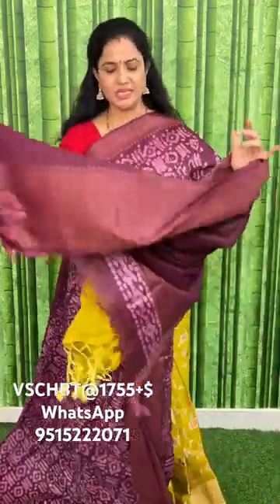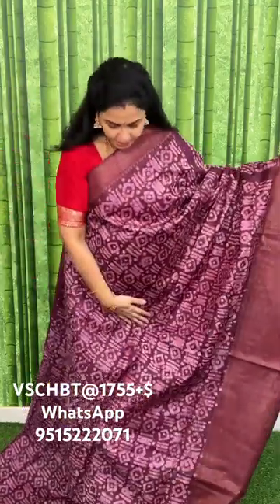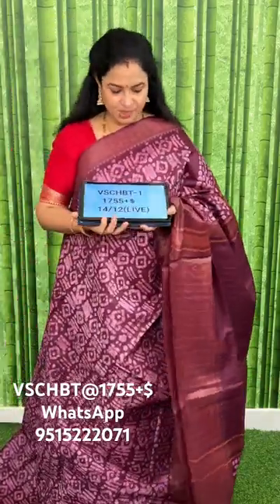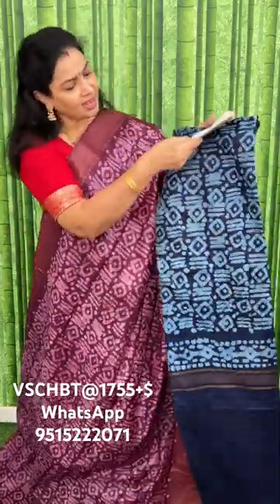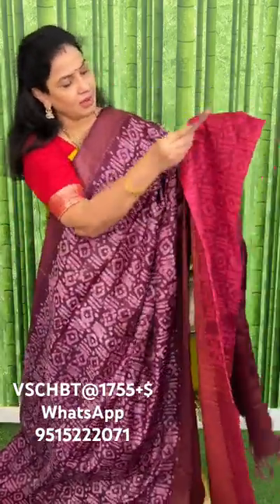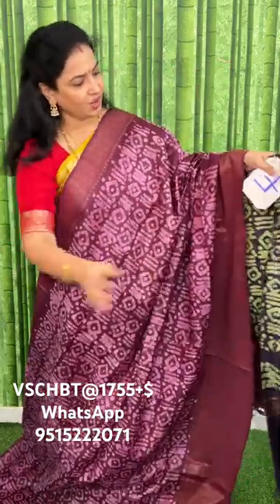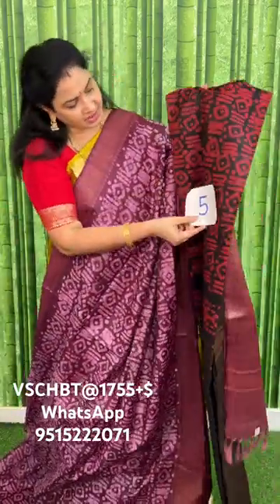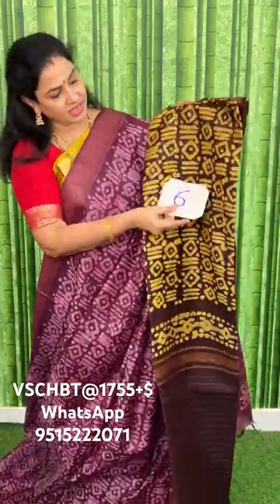Beautiful Semi Tussar With Kanchi Borders at 1755/- 9515222071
(OR)